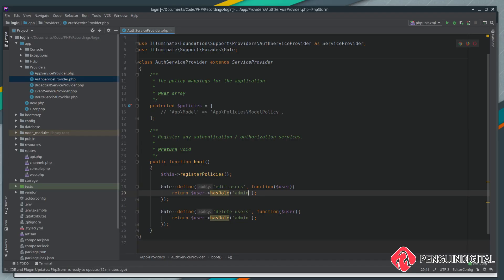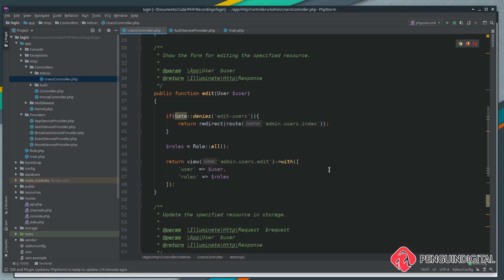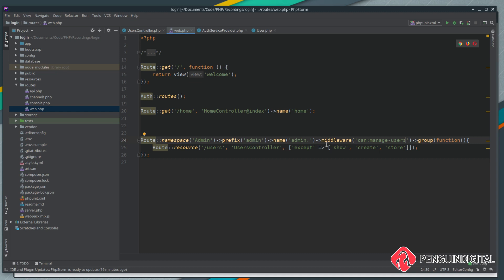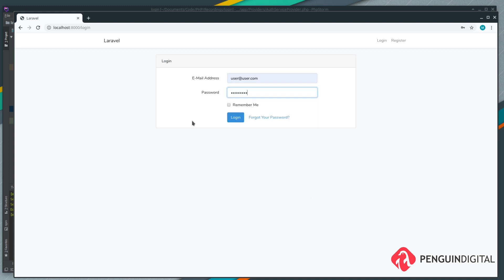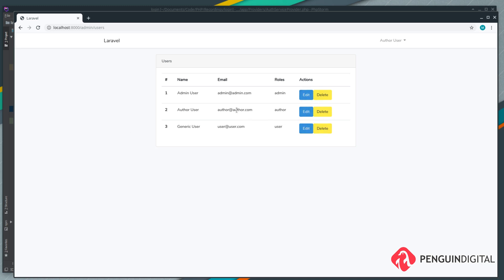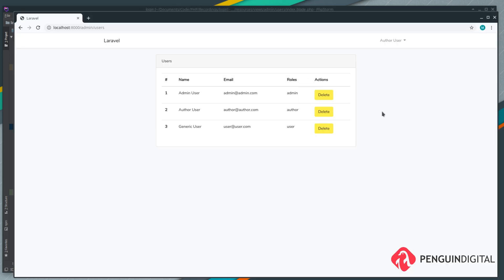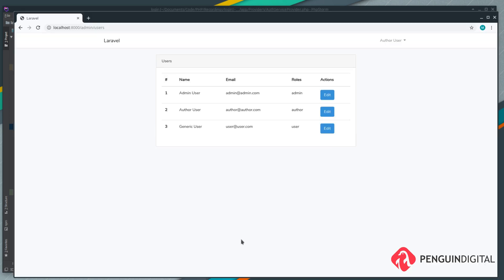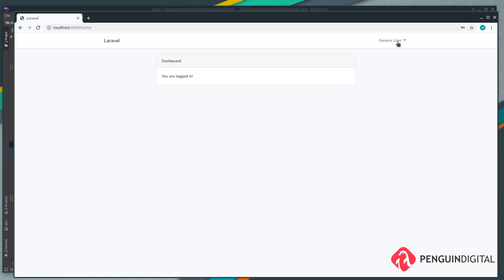Laravel 7 - User login and management system with roles - EP10 Hiding UI elements using gates